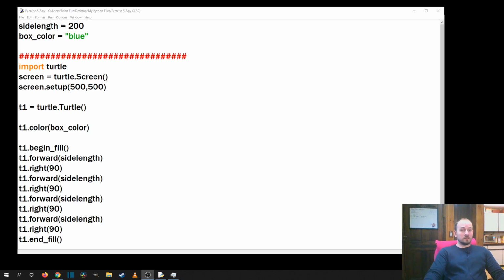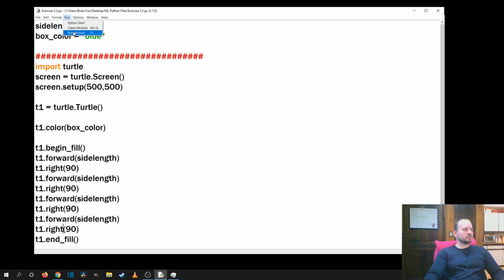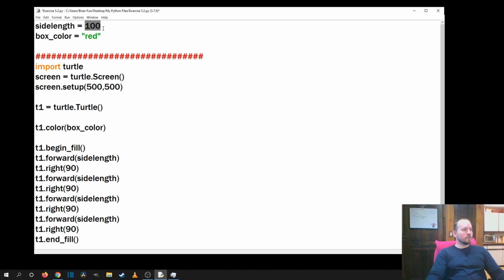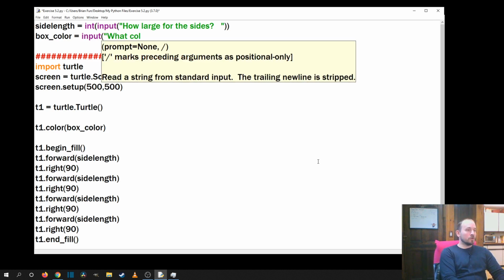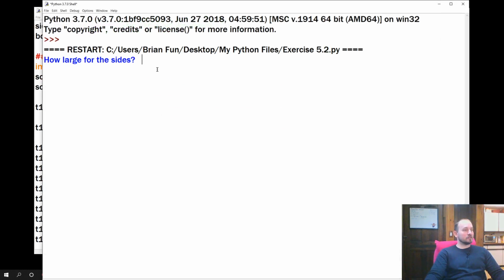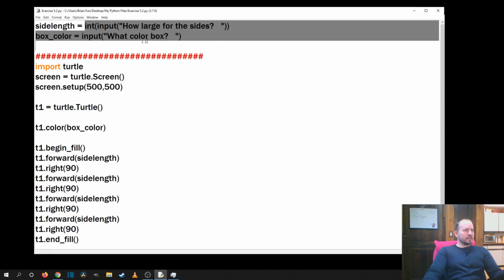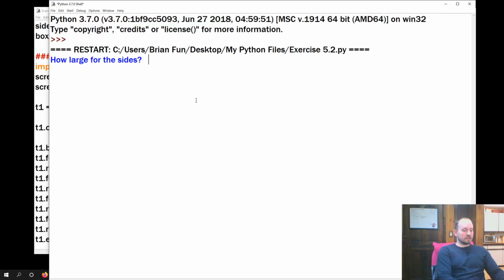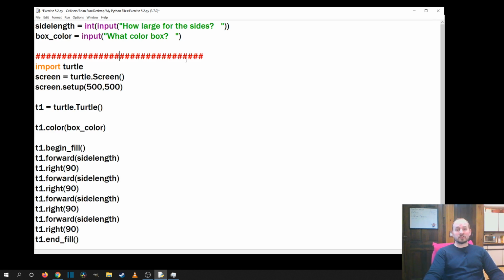Python Boot Camp - Lesson 5.2: Input Statements with Graphics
In this tutorial we learn to apply input statements to graphics